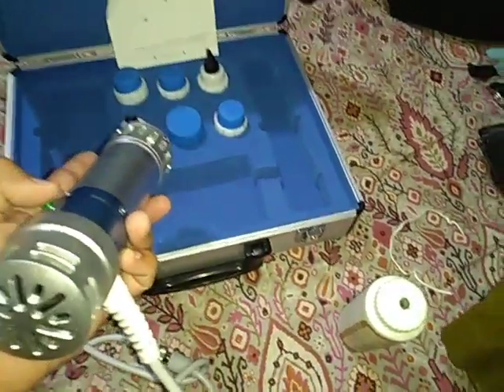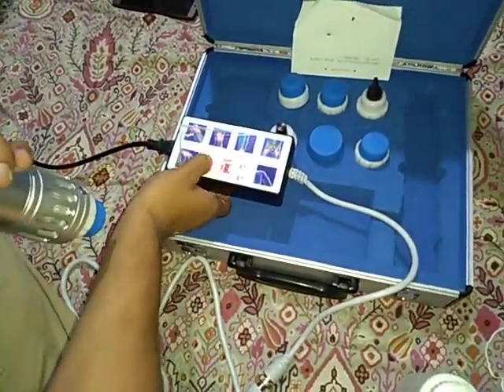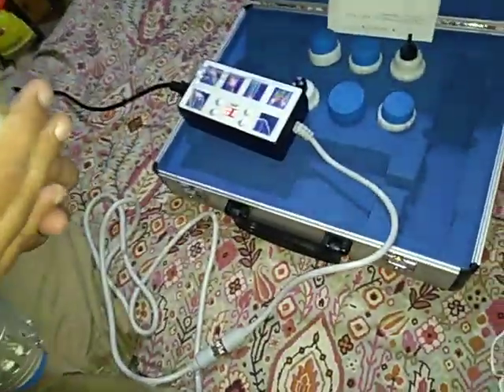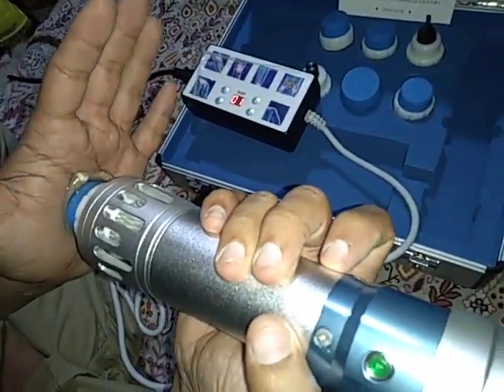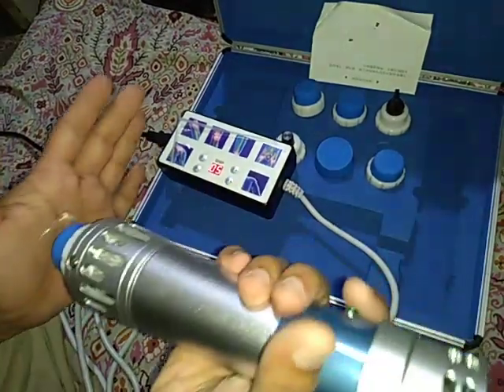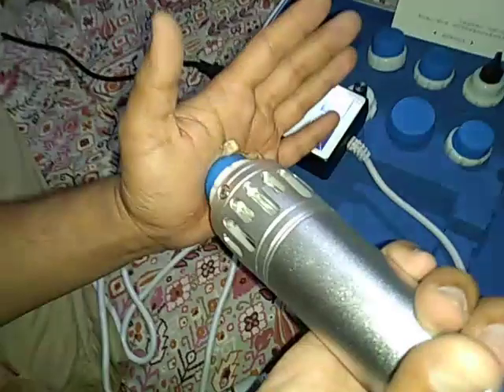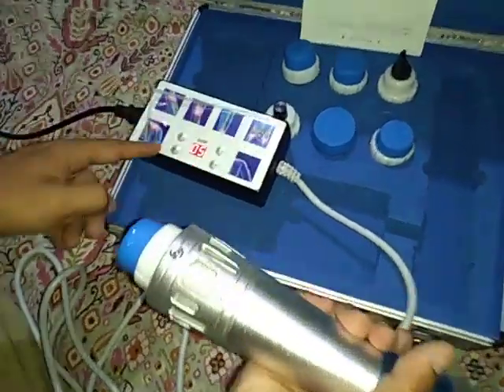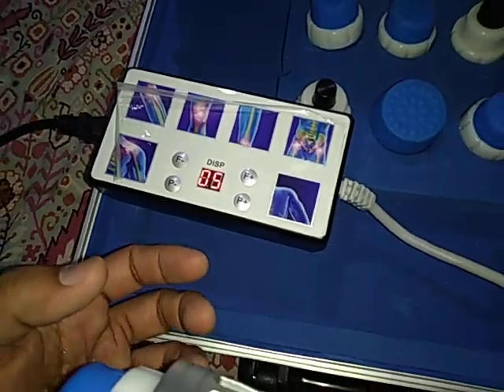Demonstration of shockwave therapy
Demo of Ginha HL 3621 machine therapy